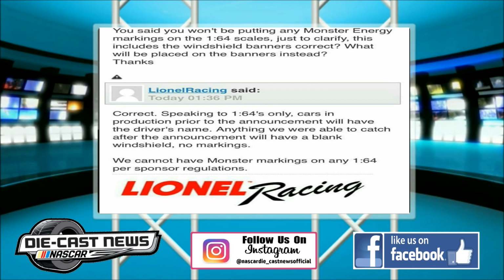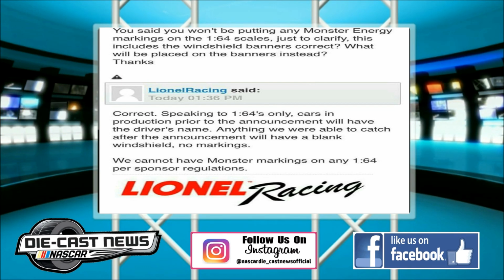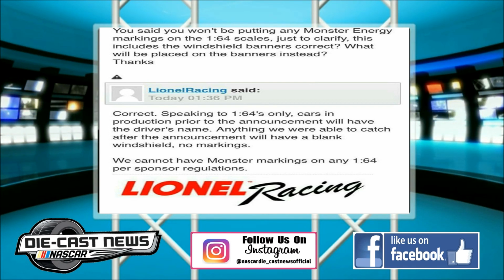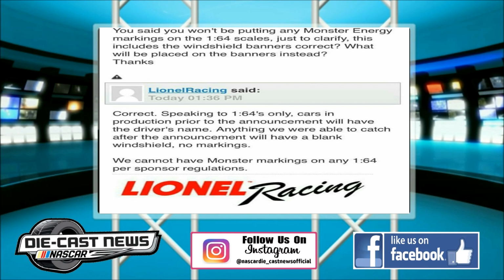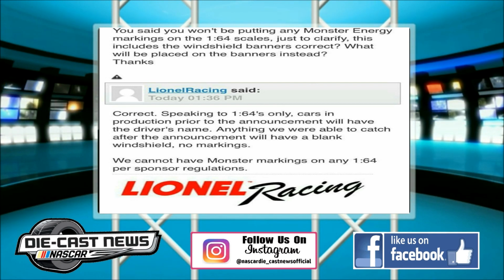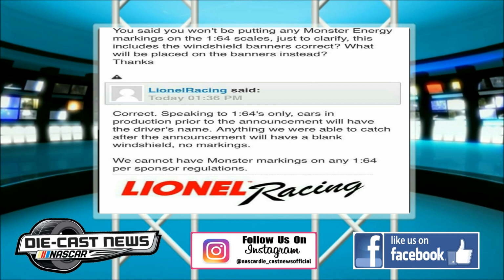NASCAR Die-Cast News 164 (NASCAR Authentics 2017 Wave 1 Reveal)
1:64 -

2016 Bubba Wallace #6 Ford Darlington Throwback (Xfinity)

2016 Tony Stewart #14 Coca-Cola Darlington Throwback

2016 Ryan Blaney #21 Motorcraft Darlington Throwback

2016 Ryan Blaney #21 Motorcraft Virgina Tech

2017 Austin Dillon #3 Dow

2017 Kevin Harvick #4 Jimmy John's

2017 Kasey Kahne #5 Farmer's Insurance

2017 Chase Elliott #24 Napa Auto Parts

2017 Ryan Newman #31 Caterpiller

2017 Aric Almirola #43 Smithfield

2017 Dale Earnhardt Jr #88 Nationwide Insurance

1:24 -

2016 Chase Elliott #24 Napa K&N Sonoma Race Win

2017 Austin Dillon #3 Dow

2017 Kasey Kahne #5 Farmer's Insurance

2017 Brad Keselowski #22 Discount Tire (Xfinity)

2017 Joey Logano #22 Discount Tire (Xfinity)

2017 Ryan Blaney #22 Discount Tire (Xfinity)

2017 Joey Logano #22 Shell

2017 Kurt Busch #41 Haas Automation

2017 Aric Almirola #43 Smithfield

2017 Dale Earnhardt Jr #88 Nationwide Insurance